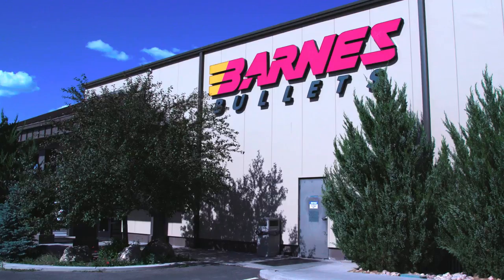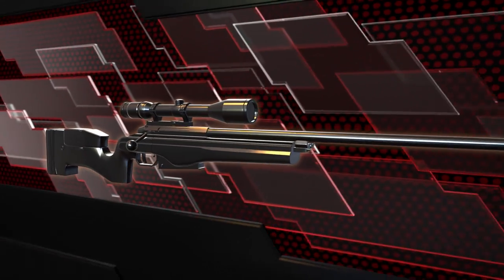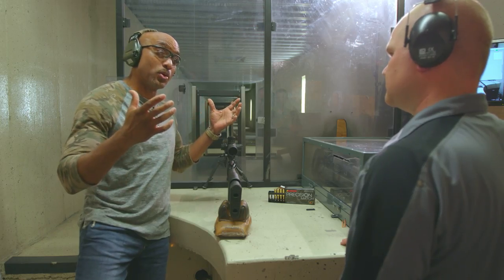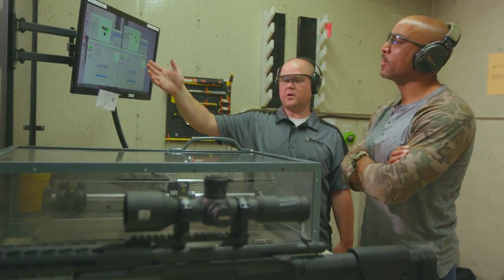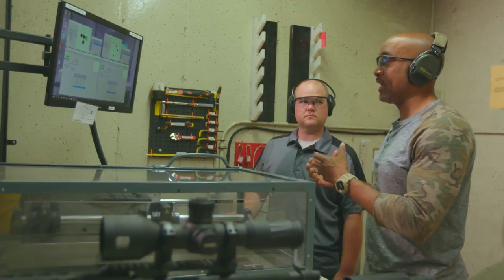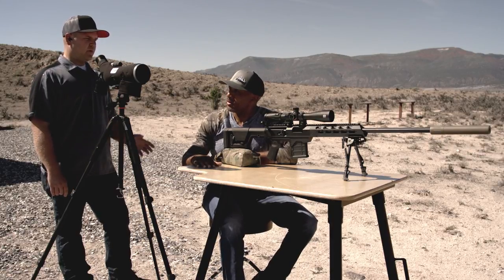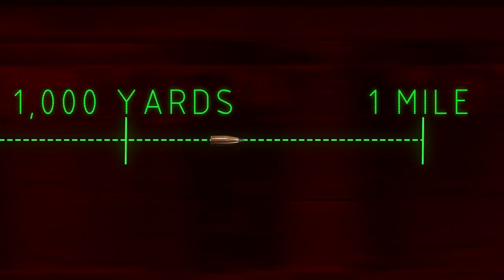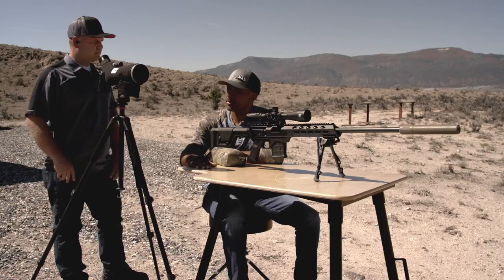Anatomy of Bullet Flight | Long Range Precision | Episode 5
Gregg Sloan of Barnes Bullets explains how bullet flight works and how understanding this will make you a better long-range shooter.

Season 2 of Long Range Precision is coming soon! Keep your eyes peeled on the Ballistic website.